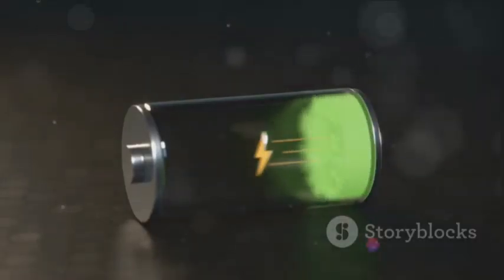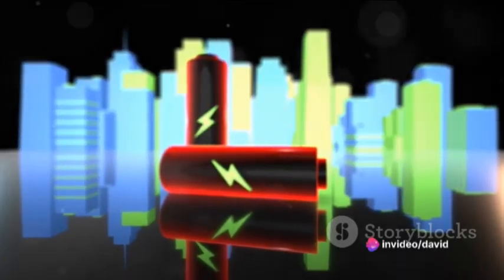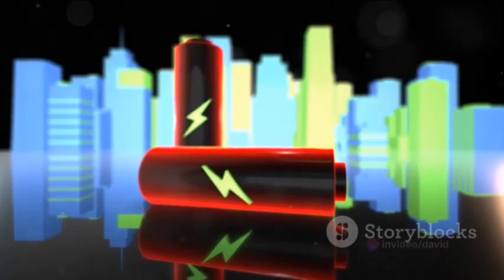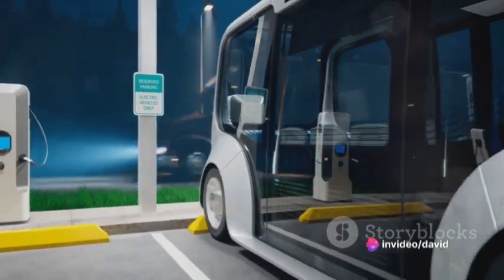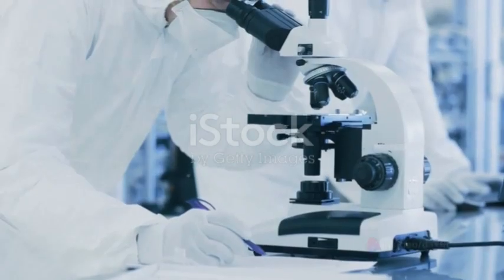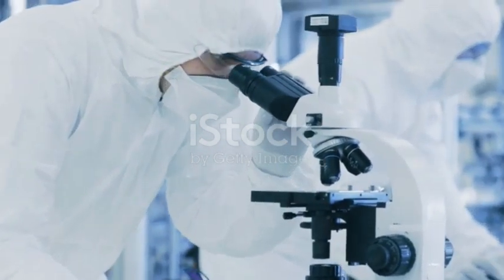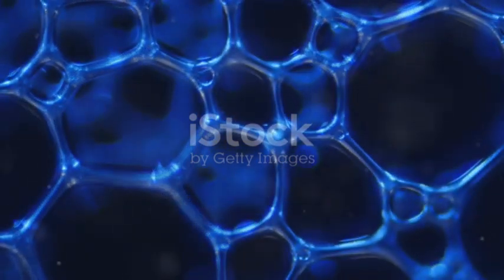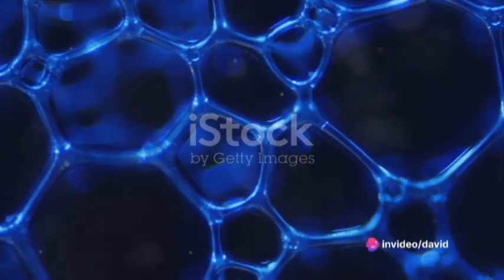Phase Inversion PVA Films For Supercapacitors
An AI-created/ edited video mentioning the use of so-called "Phase-Inversion" PVA thin films for use in supercapacitors. Collaborative input from David S. Soriano.
( we prepare these films for testing with composite graphite electrodes in supercap prototypes. The phase-inversion technique is convenient for bench-scale studies. We use DMSO-water and will upload data/ videos as we progress in our research.